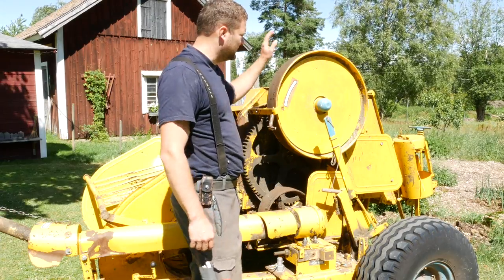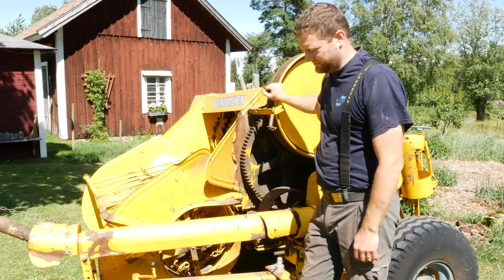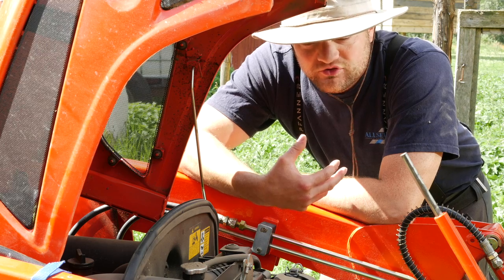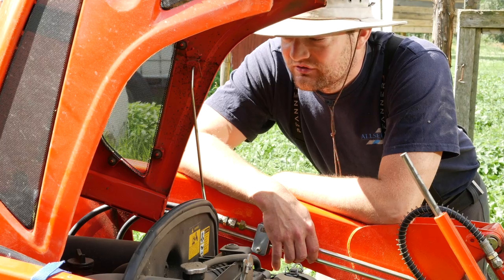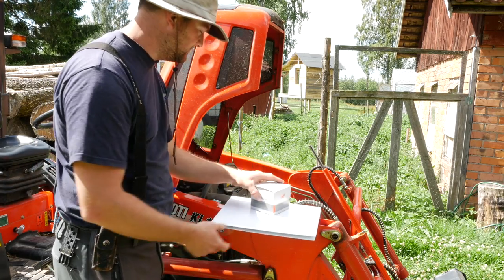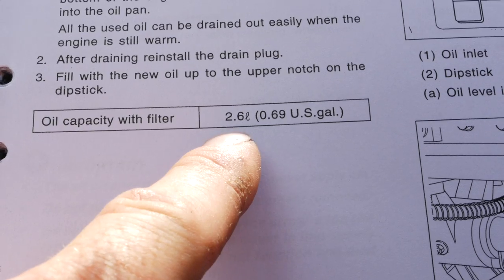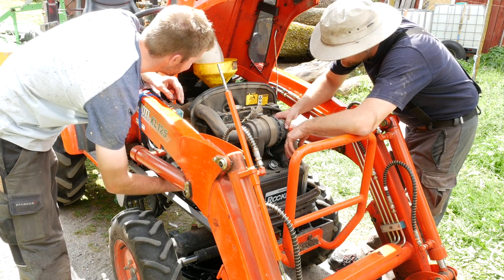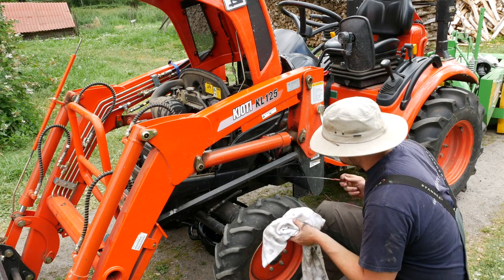Small Tractor vs Big Tractor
We are preparing for hay harvest and doing some maintenance on our machines. I talk about costs on big and small tractors.

Poultry Equipment